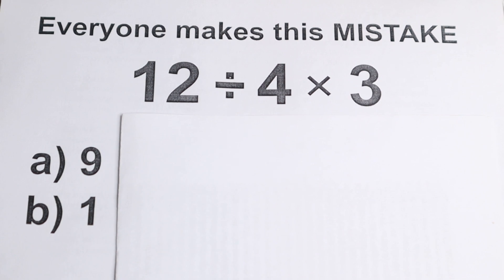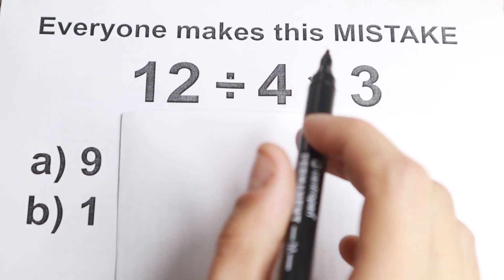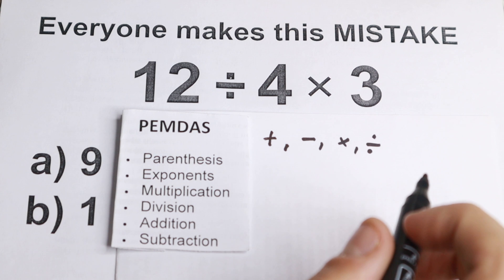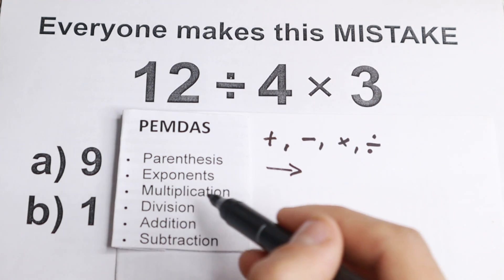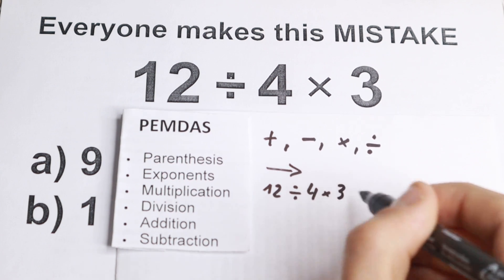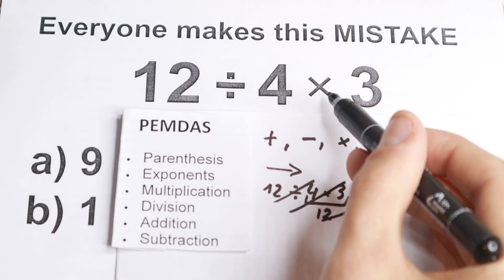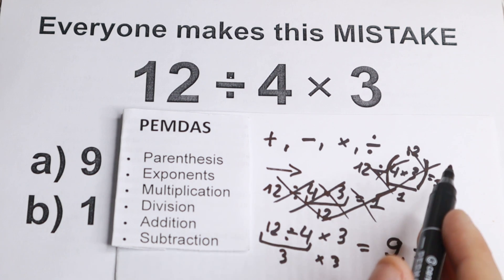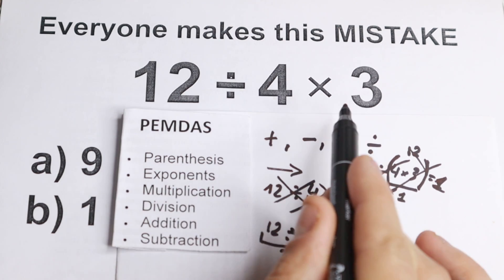BE CAREFUL! Many will do this WRONG! Order of Operations Problem